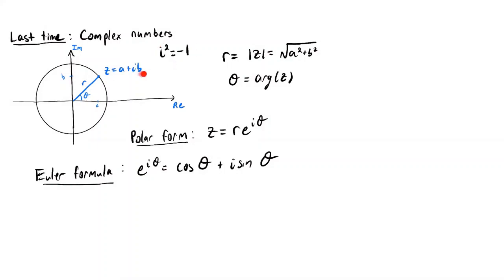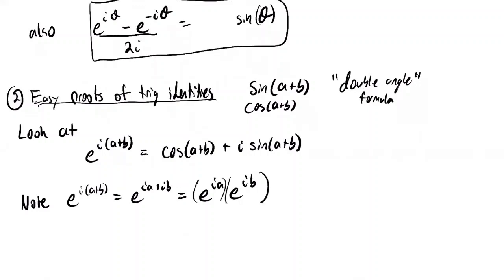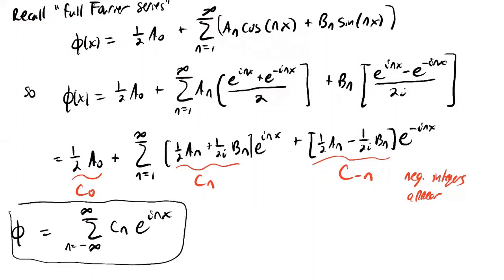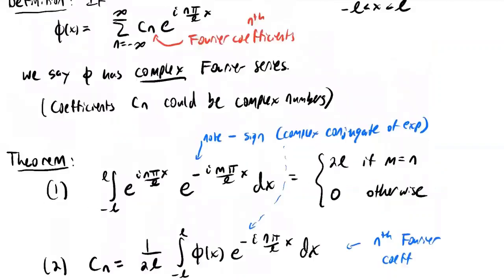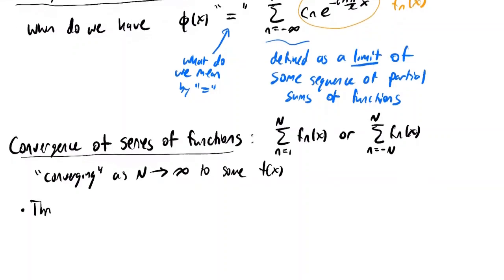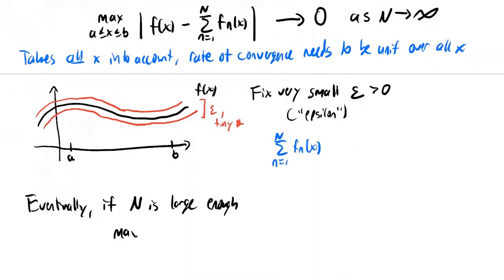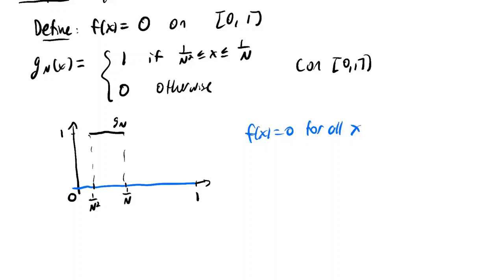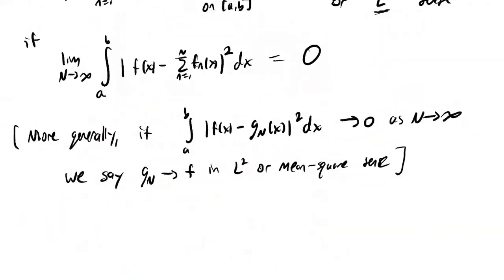Lecture 16: Complex Fourier series and different notions of convergence of series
We introduce complex Fourier series and then discuss different ways in which an infinite series of functions can converge.